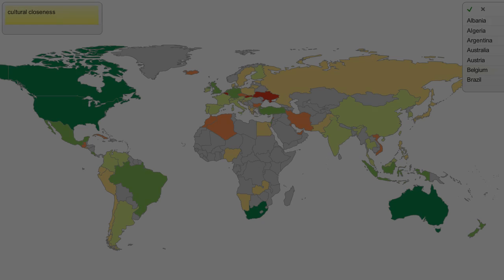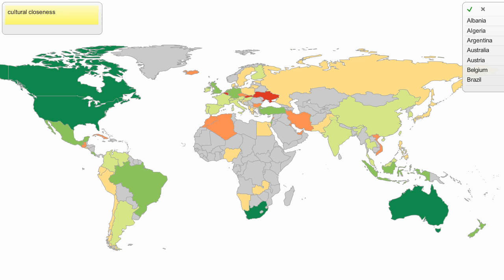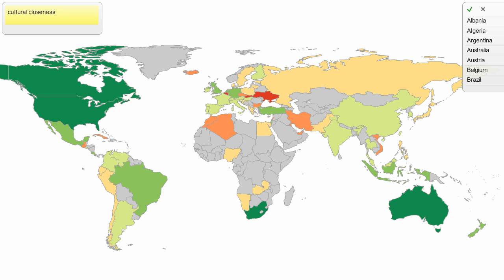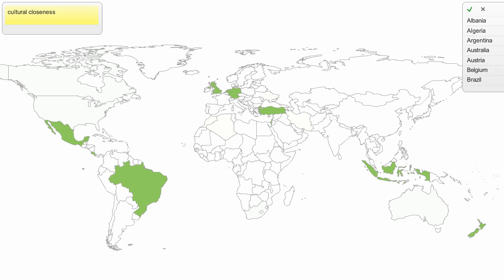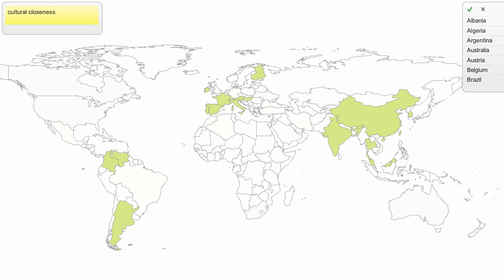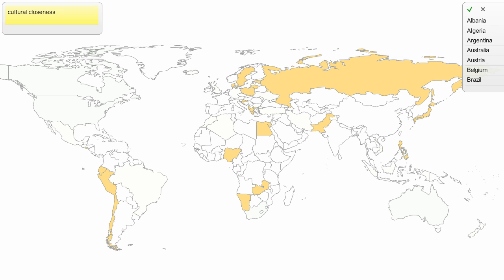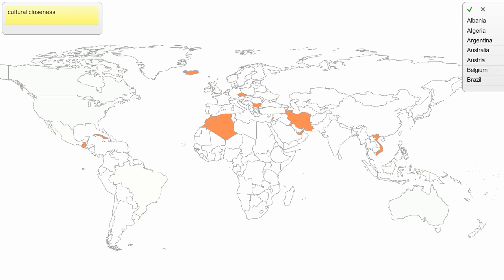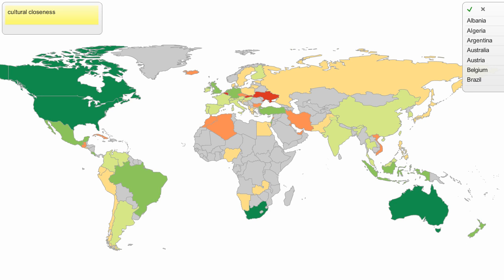Comparison of US culture and society with other countries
This video explaines the cultural closeness or cultural distance that other countries have in comparison with the United States. Shown data is based on more than 40 indicators that measure the culture of societies.